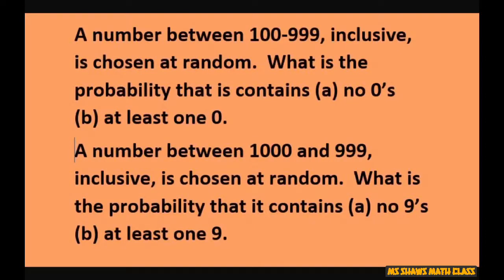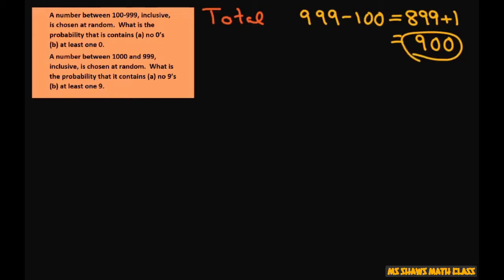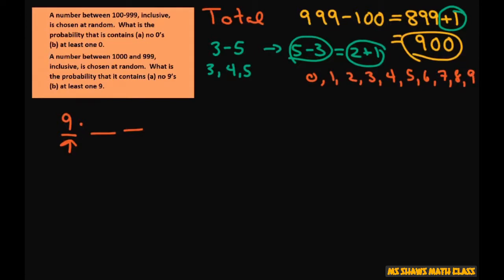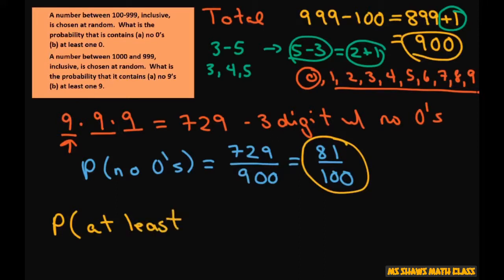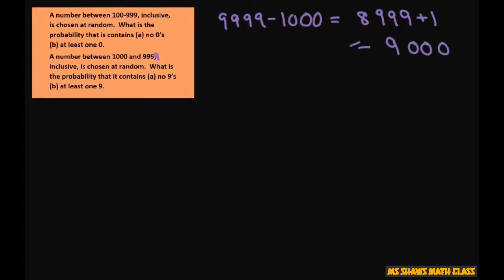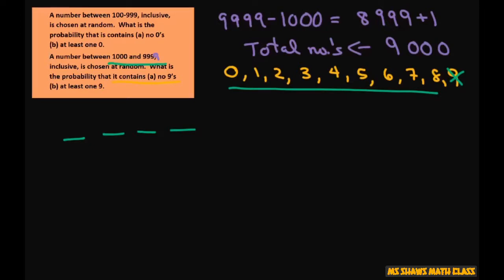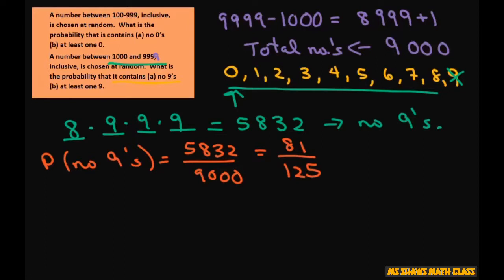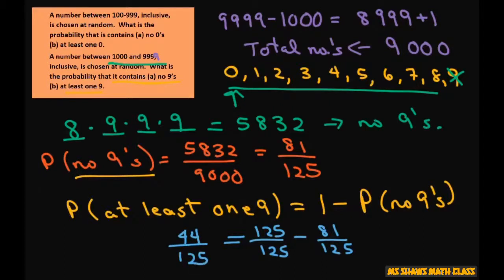What is probability that a random number chosen between 1000-9999 contains no 9’s, at least one 9